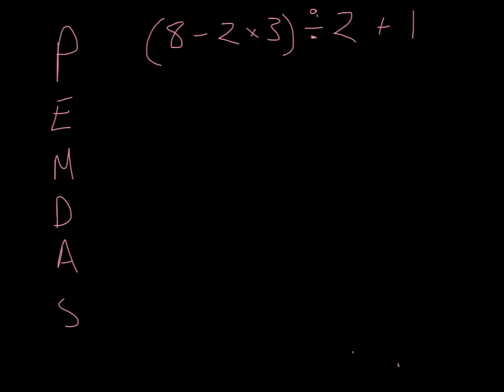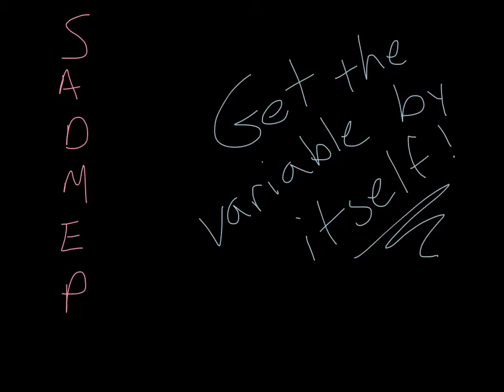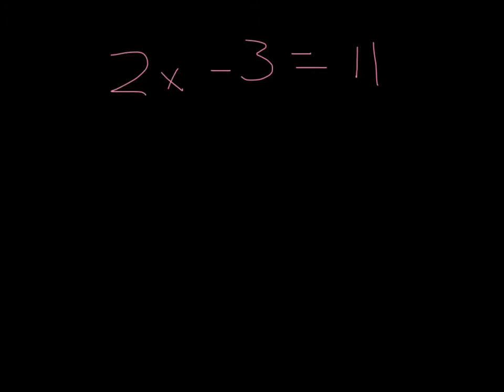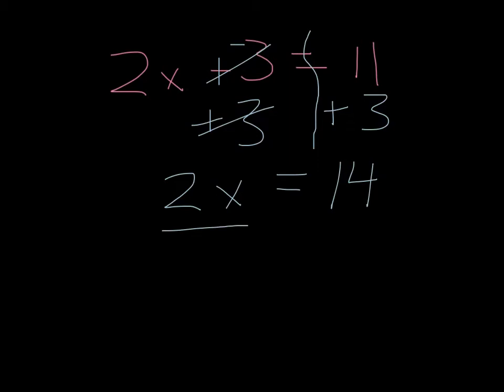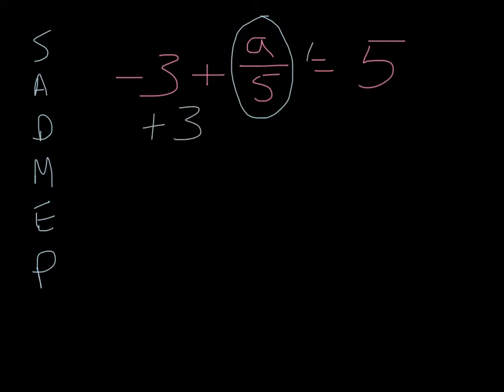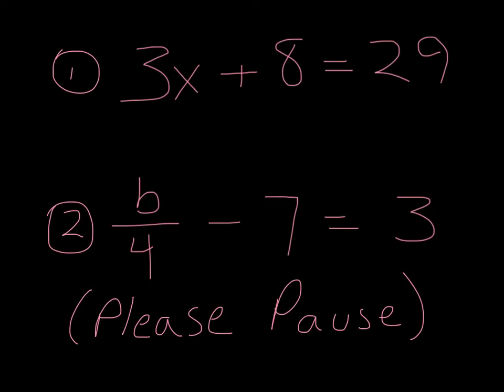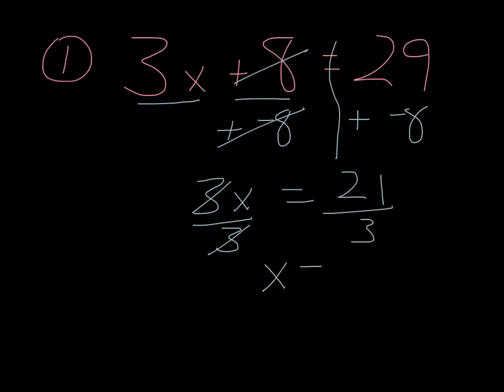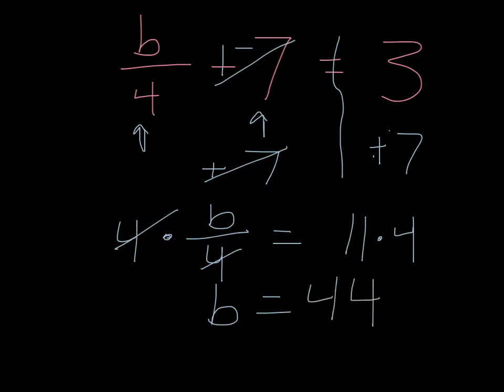Solving 2 Step Algebra Problems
2 step problems